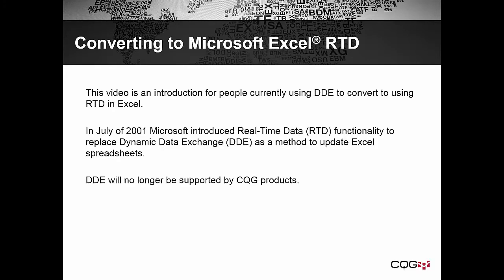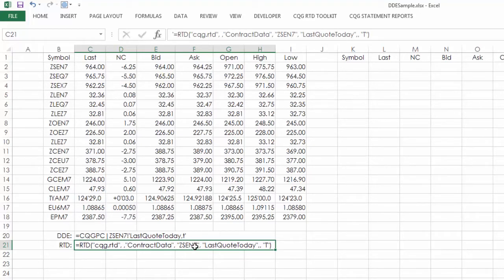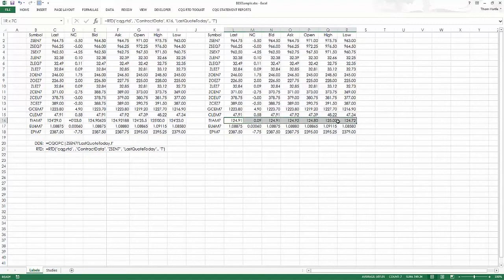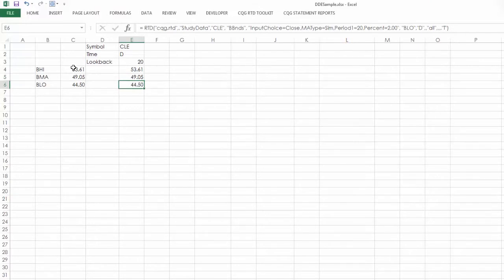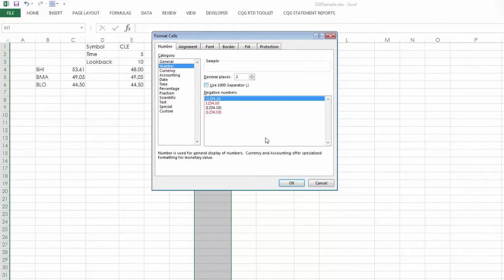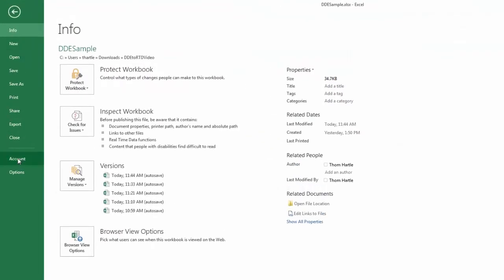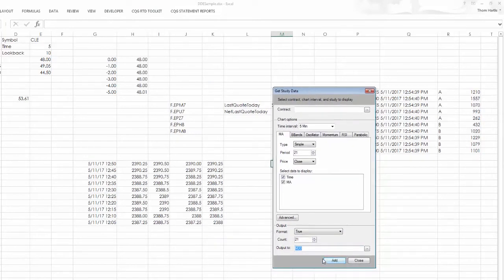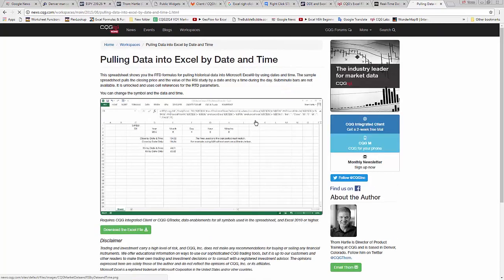CQGDDEtoRTD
Thom Hartle explains converting from DDE and using RTD in Excel. Details regarding comparing DDE to RTD are